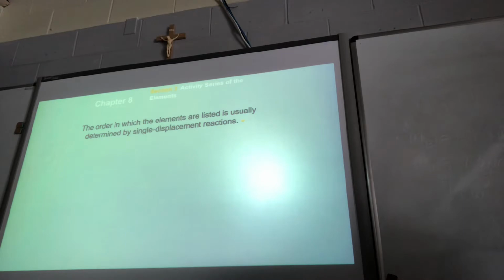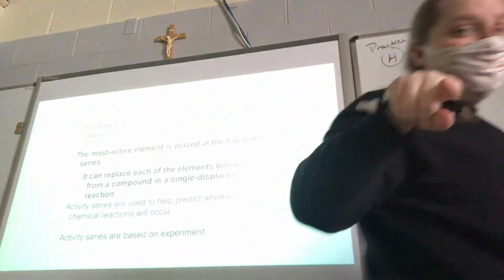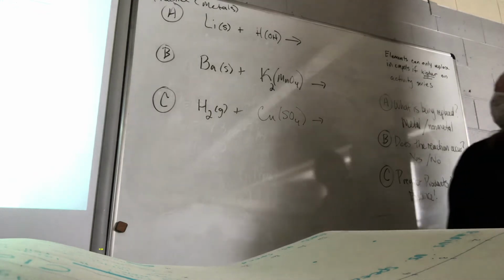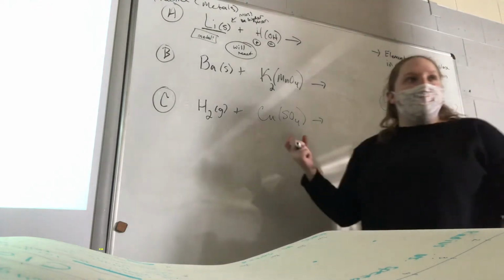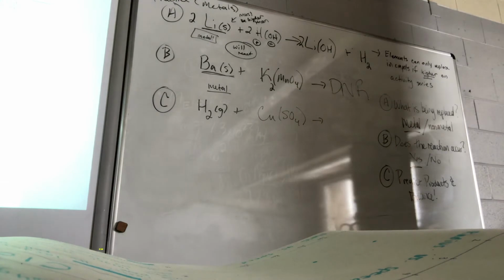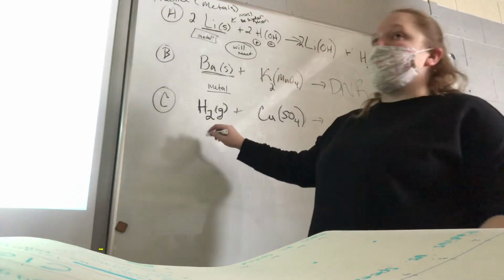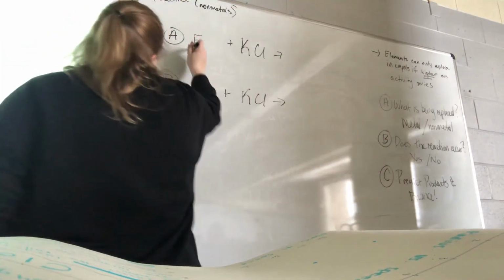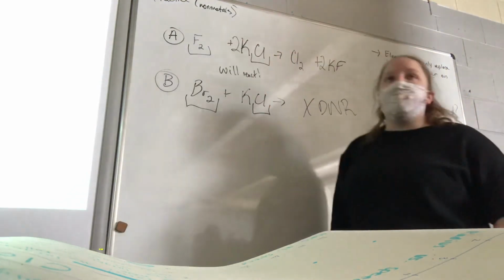Honors Chemistry - January 26th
Activity series of metals and non metals!